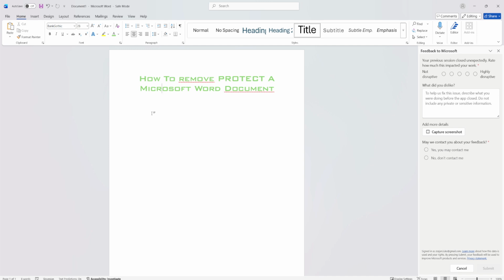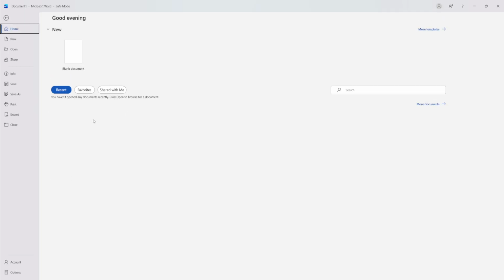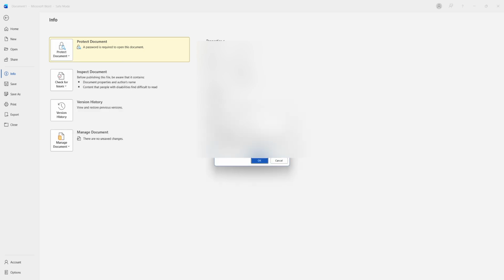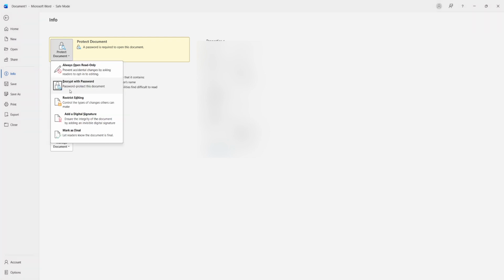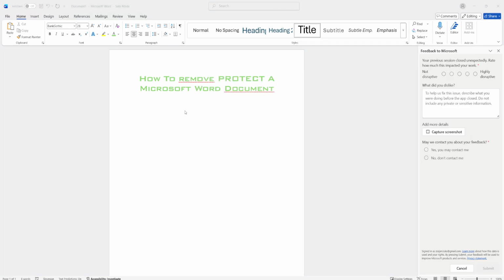How To REMOVE PROTECTed Password In Microsoft Word Document (QUICK & EASY) 2026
In this video, I'll show you how to remove protected password in microsoft word document. This is a full guide on how to unlock and access your password-protected word files in 2026. In case you've been trying to decipher passwords for your microsoft word documents, this is the video you need to see! 🔑📄✨